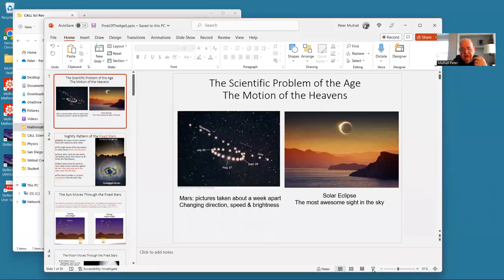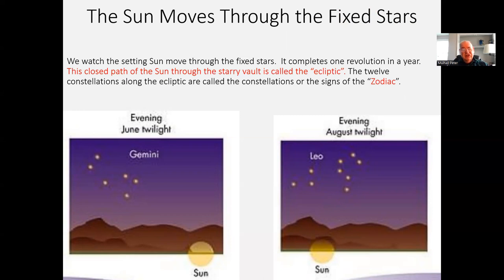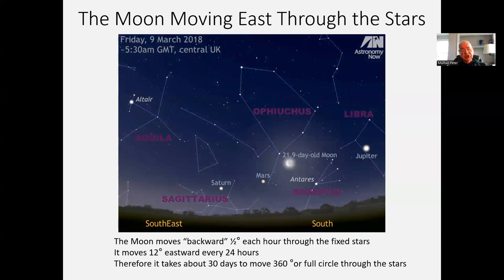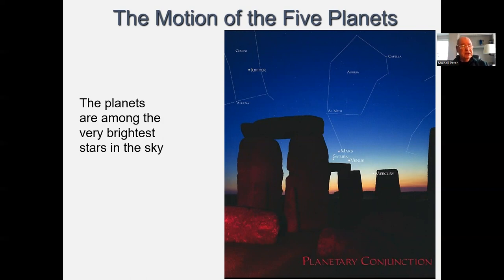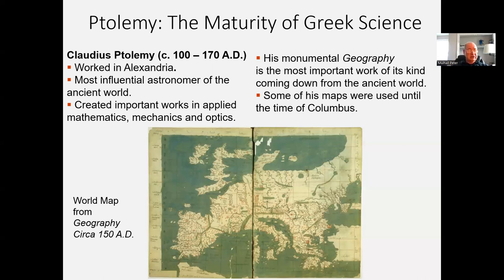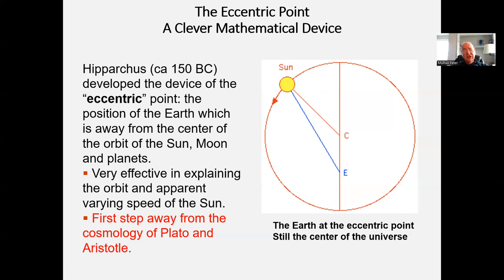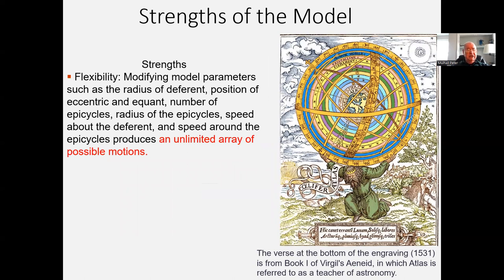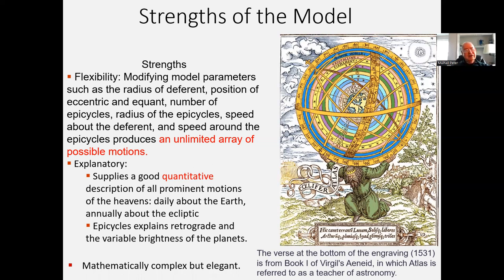CALL Scientific Revolution, Class 2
Basic motions of the heavens and a high-level view of the geocentric system of Ptolemy